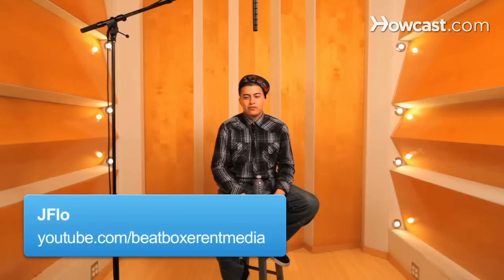How to Make a DJ Horn or Air Horn Sound | Beatboxing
Like these Beatboxing Lessons !!!

So now you've got the airhorn I don't know which like a lot of hip hop djs tend to do nowadays when the do like (horn sound) and they go tddd dj. So I call it the airhorn. Sometimes its overused but I just like it because its a good, its a cool sound affect to do you know just to do it randmonly you know you don't even have to do it between beats or incorporate it into beats you can just do it like (horn sound). Now the way you wanna do it is literally the same way you do the siren but you actually vocalize it so you go like (siren sound). So the top teeth touch your bottom lip and you wanna create that vibration (siren sound), but you wanna vocalize it (siren sound), so (siren sound), but that sound is coming from the bottom of your teeth and in between your lips to create that vibration (siren sound). Its the same way the siren is it's just a little bit different like the siren is like (siren sound), but you wanna vibrate more between the teeth and the lip so its like (siren sound), so you do the air form (siren sound), and that's how you do the airform.